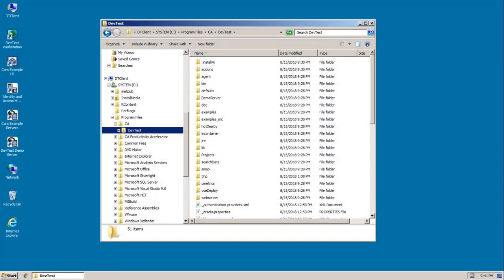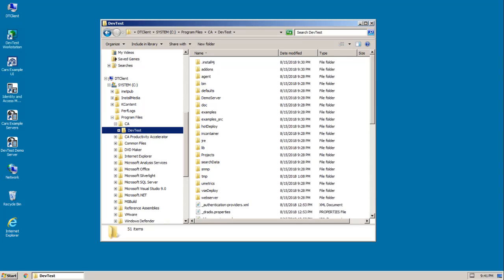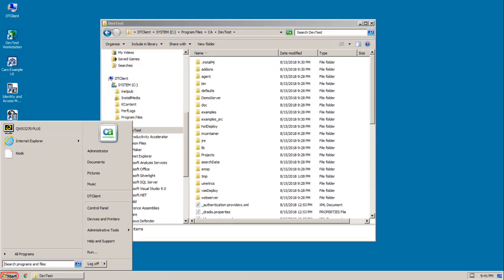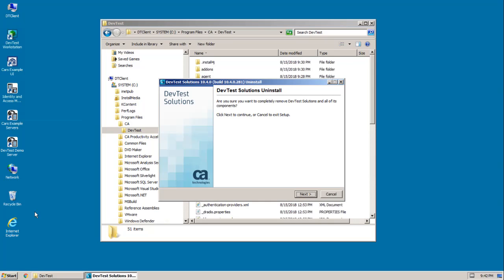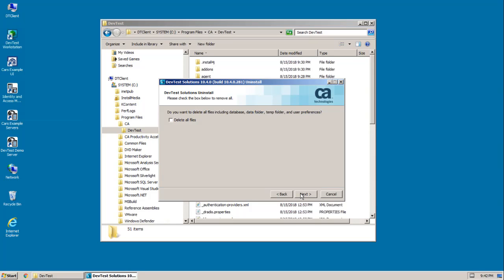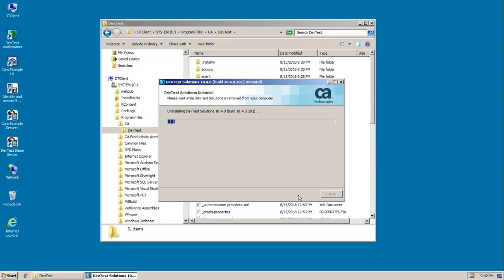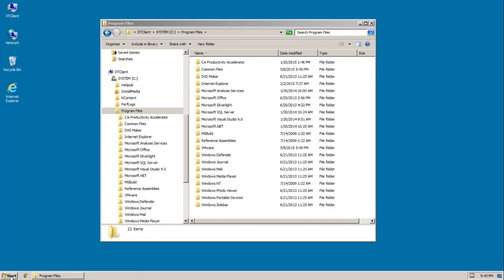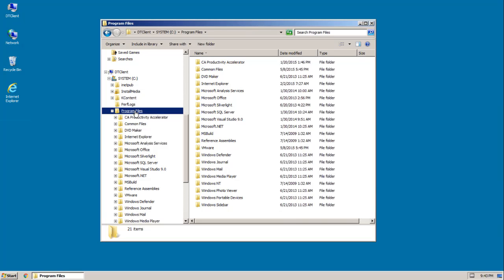Uninstalling DevTest Workstation on Windows for DevTest Solutions 10.4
Remove DevTest Solutions 10.4 Workstation and Sample Applications (Lisa Bank and Forward Cars) from a Microsoft Windows desktop system. This video is an excerpt from the free course, DevTest Solutions 10.4: Installation and Configuration 200.